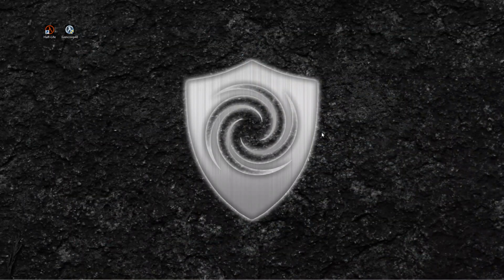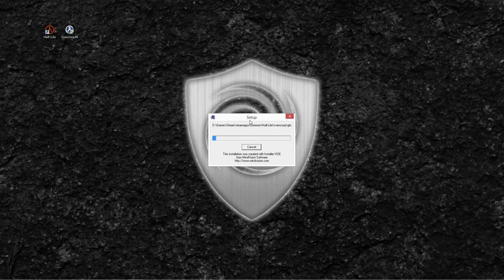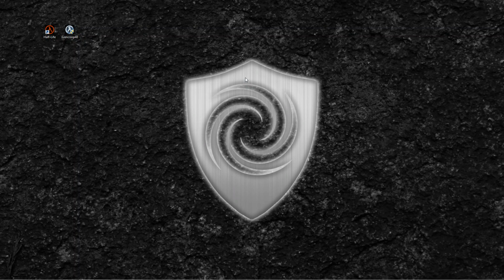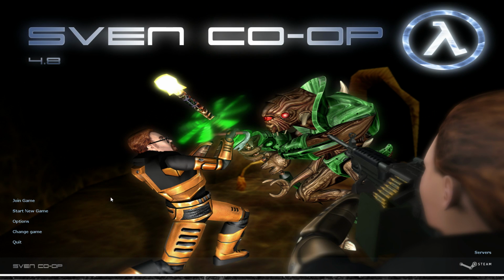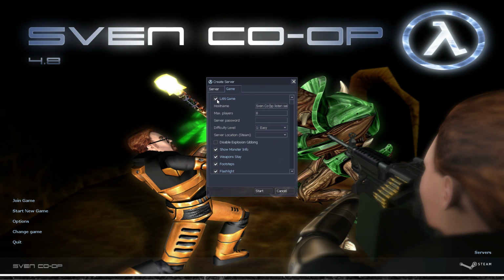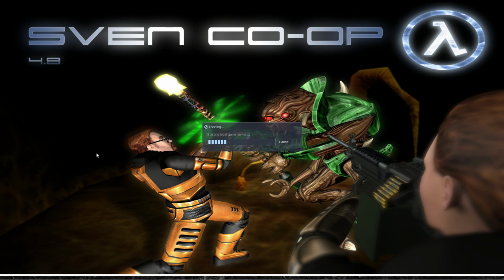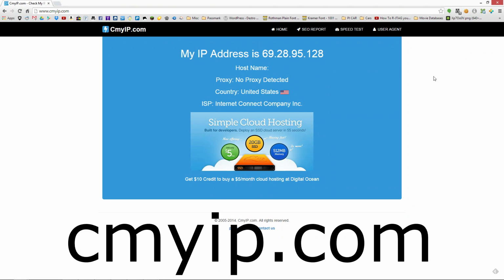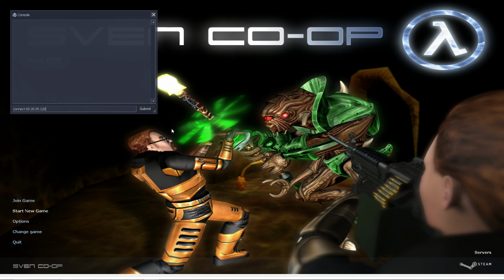How to play Half Life campaign multiplayer with Sven Co-Op